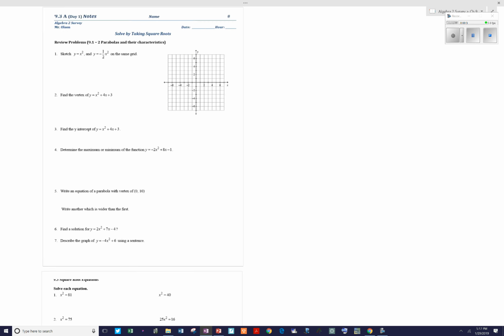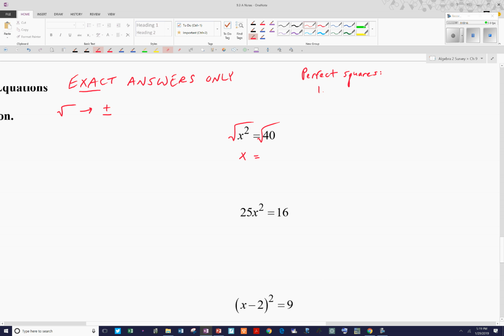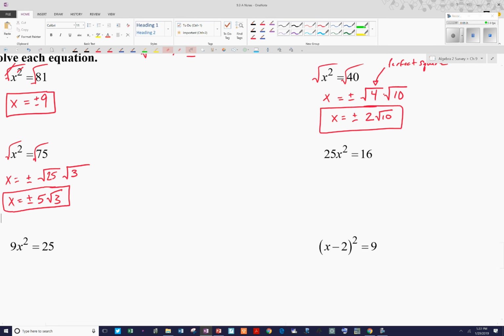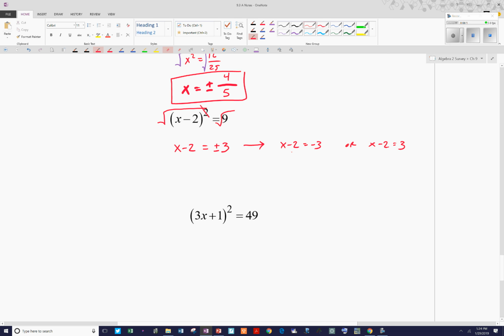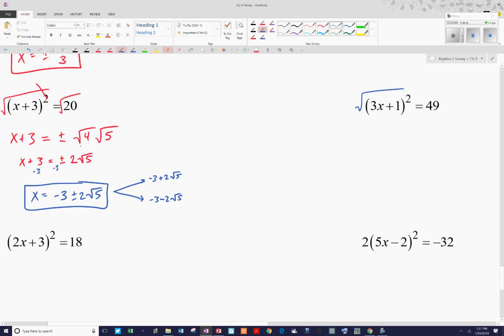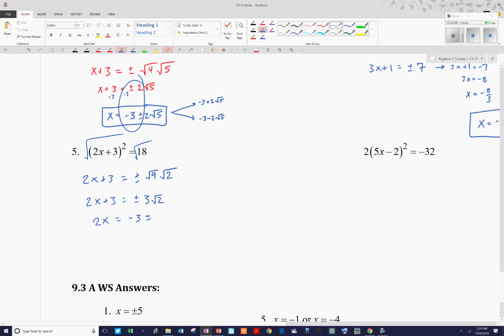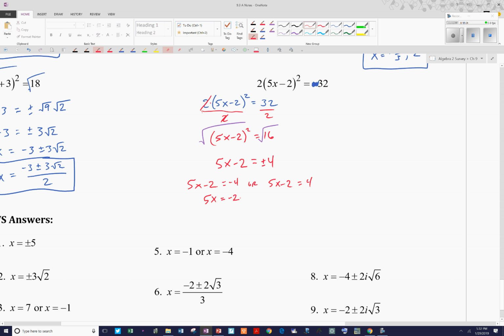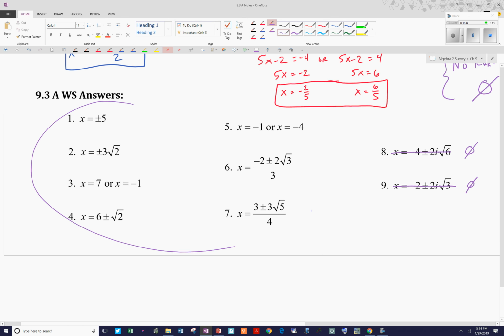A2S 9.3A Video - Solving by Taking Square Roots